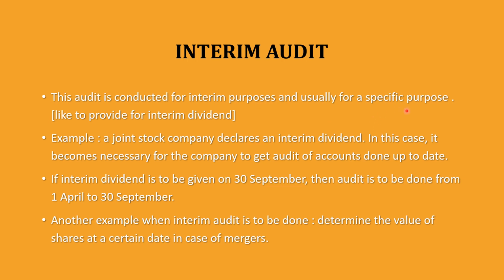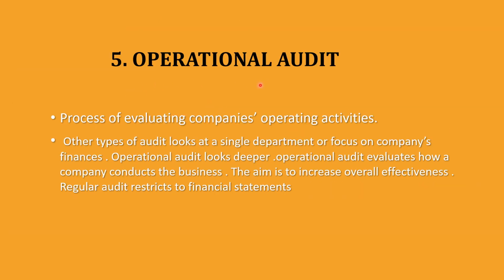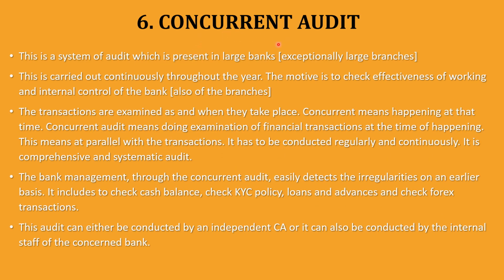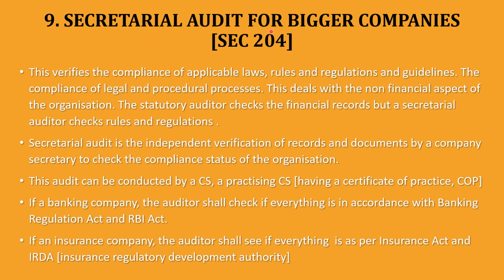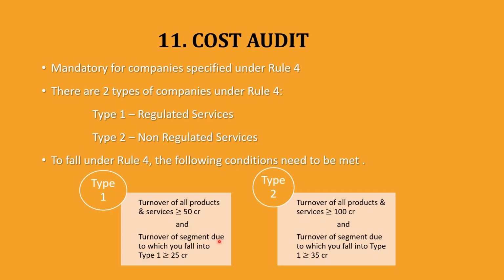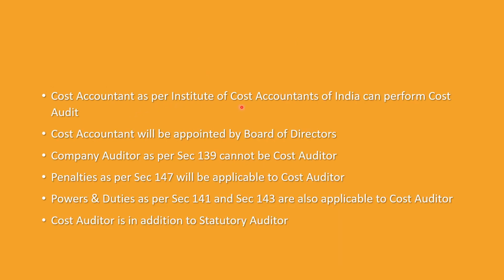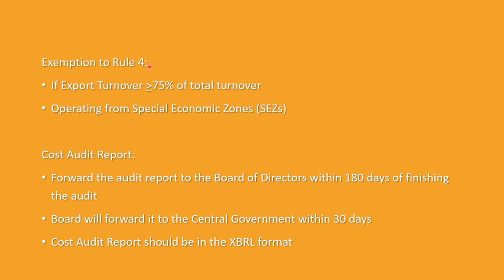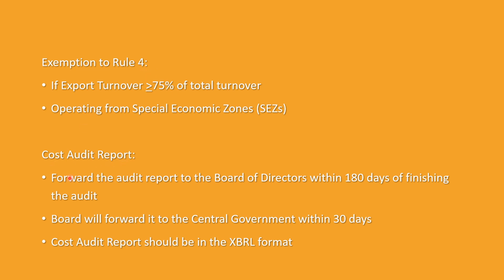TYPES OF AUDIT | IN ENGLISH